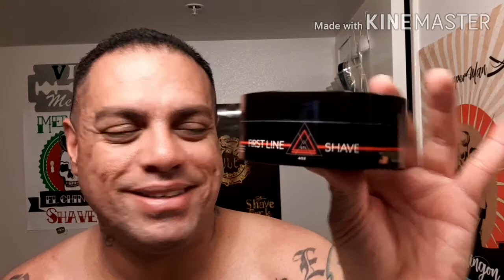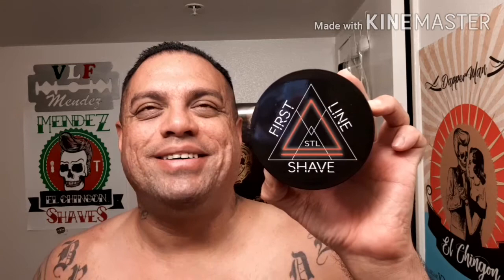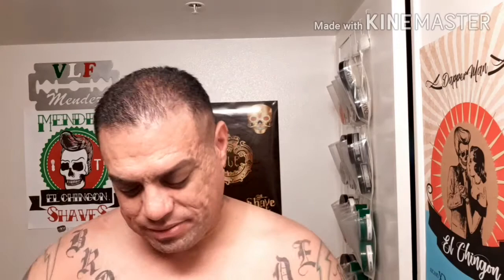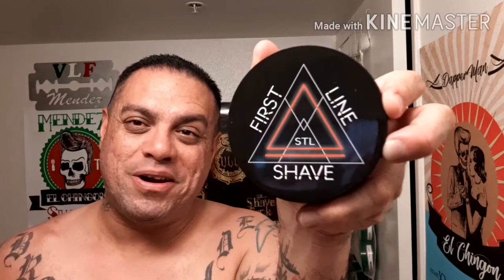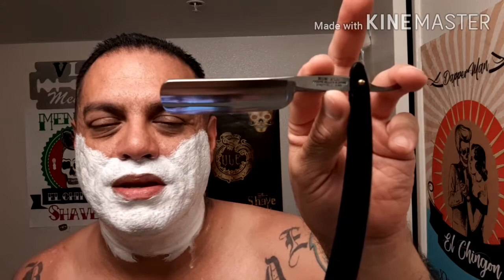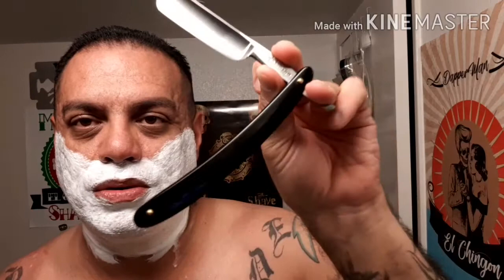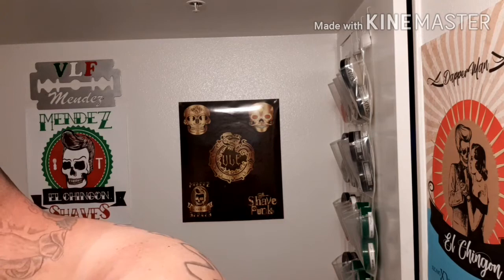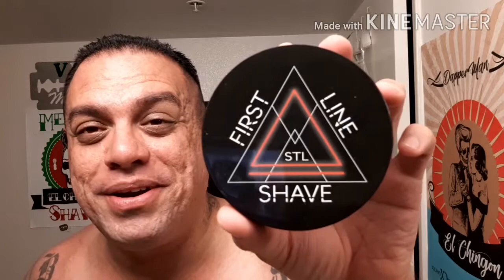First Line Shave Red Label 3.0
FLS 3.0 Base. 4 oz Small Batch Shave Soap.

Scent Notes. Top Notes Bergamot, Lemon, Lavender, Violet, Hawthorn, Honeysuckle, Mace,  Chamomile

Heart Notes Jasmine, Lily of the valley,  Cedarwood, Sandalwood

Base notes Amber, Patchouli, Leather, Tonka,  Musk, Lenstiscus, Styrax

$1.00 Of All Shave Soap Sold Benefits The Family's Of Fallen First Responders Through Backstoppers.org

Shave Soap Ingredients: Stearic Acid, Goat’s Milk, Aloe Vera Juice, Beef Tallow, Glycerin, Unrefined African Shea Butter, Potassium Hydroxide, Castor Oil, Kokum Butter, Apricot Oil, Jojoba Oil, Organic Meadowfoam Oil, Sweet Almond Oil, Xanthan Gum, Fragrance Oil, Cupuacu Butter, Unrefined Cocoa Butter, Sodium Hydroxide, Silk Amino Acids, Kaolin Clay, Tussah Silk, Sodium Lactate, Vitamin E